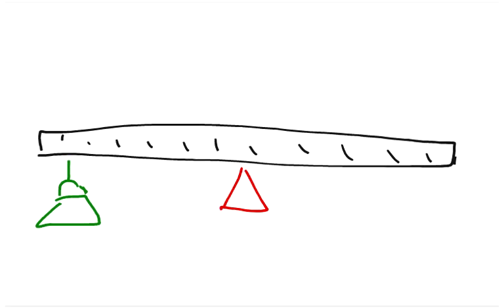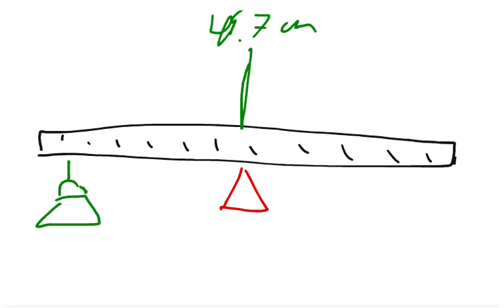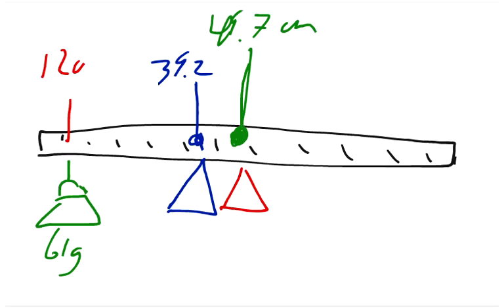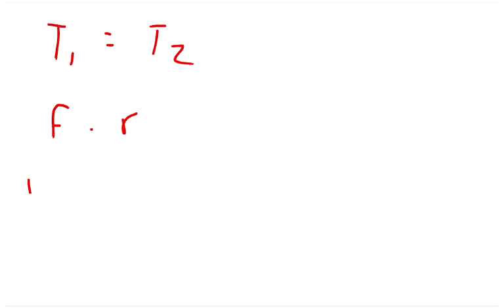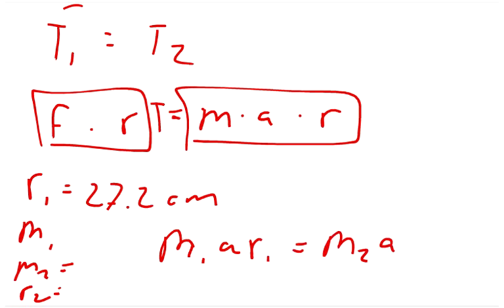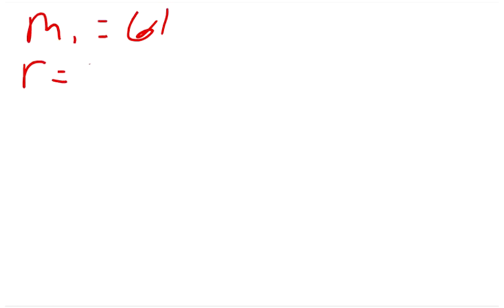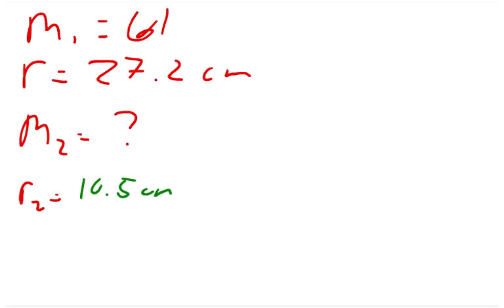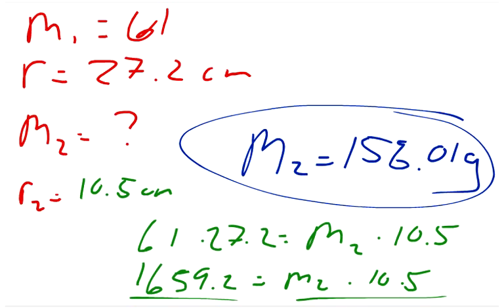Phsyics Web Assign Ch8 #5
A meter stick is found to balance at the 49.7-cm mark when placed on a fulcrum. When a 61.0-gram mass is attached at the 12.0 cm mark, the fulcrum must be moved to the 39.2-cm mark for balance. What is the mass of the meter stick?__________ g